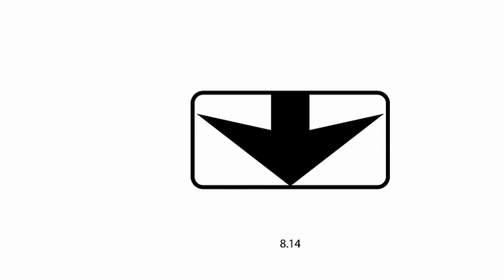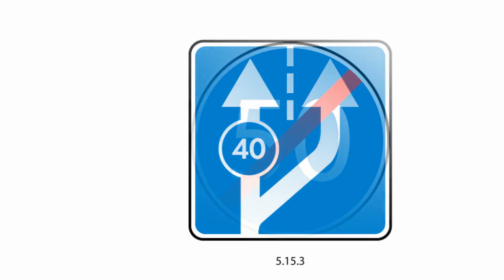Understanding Minimum Speed Limits: Signs, Locations, and Penalties Explained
Minimum speed limit — how it is marked, where it occurs and what are the penalties for violating it

In this informative video, we delve into the concept of minimum speed limits on roadways, exploring their significance, how they are marked, and the penalties for violating these regulations. Minimum speed limits are often overlooked yet play a crucial role in maintaining safe and efficient traffic flow.

We begin by explaining what minimum speed limits are and why they are implemented. Unlike maximum speed limits, which cap how fast a vehicle can travel, minimum speed limits ensure that vehicles do not drive too slowly, which can create hazards for other drivers. This is particularly important on highways and major roads where a significant speed differential between vehicles can lead to accidents.

Next, we discuss how minimum speed limits are marked. Viewers will learn about the various signs and symbols used to indicate these limits, including the standard minimum speed limit signs and their placement along the road. We also cover the specific conditions under which these limits are enforced, such as in construction zones, on certain types of highways, and in areas with heavy traffic.

The video features real-world examples and footage of minimum speed limit signs in different locations, helping viewers to recognize them in their own driving experiences. We also highlight the importance of adhering to these limits, not only for personal safety but also for the safety of others on the road.

In addition to understanding the rules, we address the consequences of violating minimum speed limits. Viewers will learn about the potential penalties, including fines and points on a driver’s license, and how these penalties can vary by state or region. We emphasize the importance of being aware of local traffic laws, as ignorance of these regulations is not typically accepted as a valid defense in traffic court.

Throughout the video, we provide tips for drivers on how to stay informed about minimum speed limits and the best practices for maintaining a safe speed while driving. We also discuss the role of law enforcement in monitoring and enforcing these limits, and how drivers can report unsafe conditions related to slow-moving vehicles.

By the end of the video, viewers will have a comprehensive understanding of minimum speed limits, their importance in traffic safety, and the repercussions of failing to comply with these regulations. Whether you are a new driver or a seasoned veteran, this video serves as an essential guide to navigating the complexities of speed limits on the road. Join us as we unpack this often-overlooked aspect of driving and empower yourself with the knowledge to drive safely and responsibly.